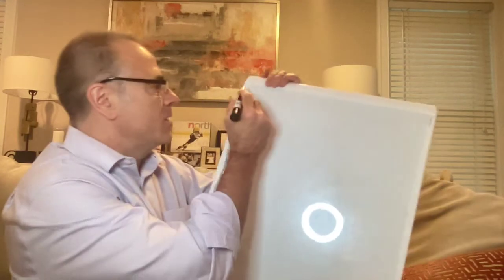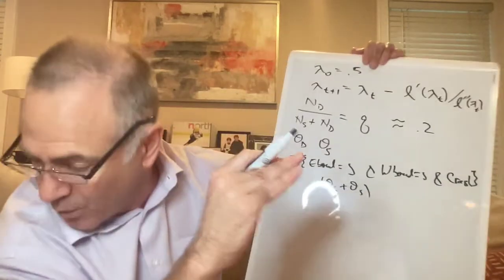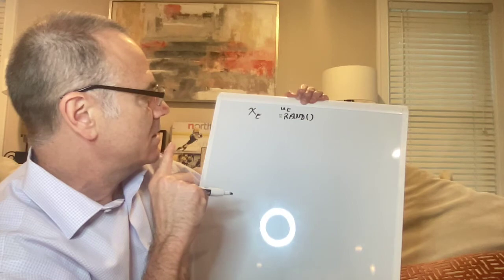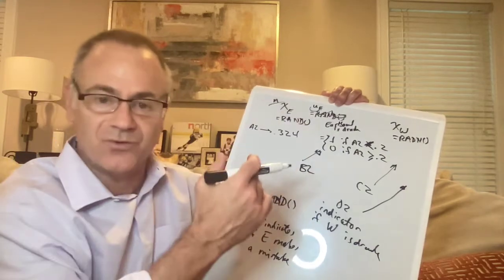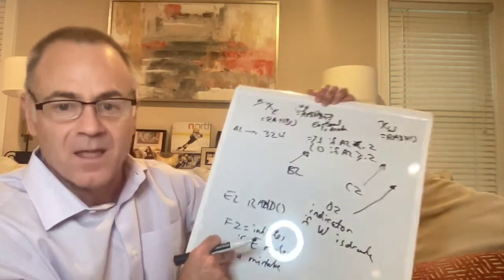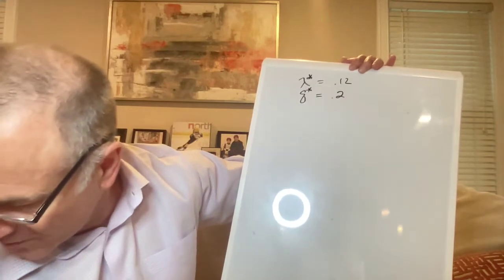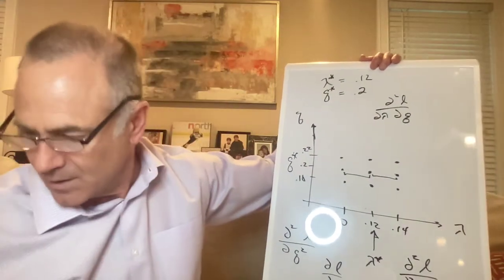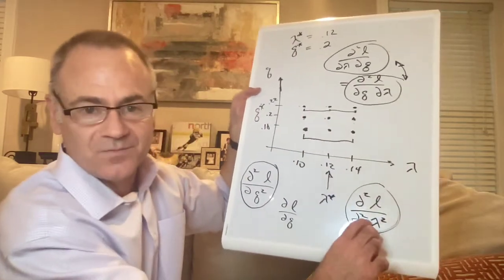Structural Models, Lecture 3:10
Hints for the Levitt-Porter homework assignment.